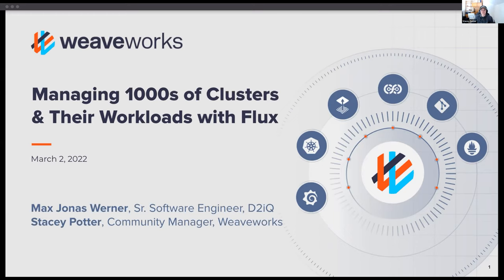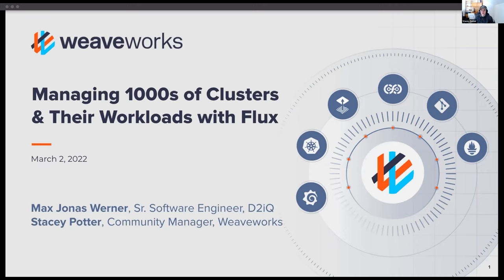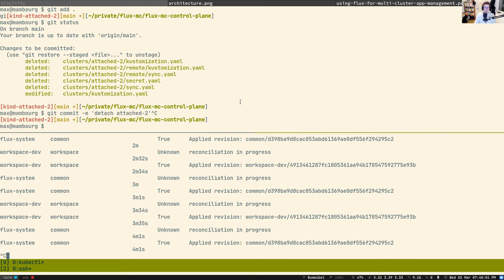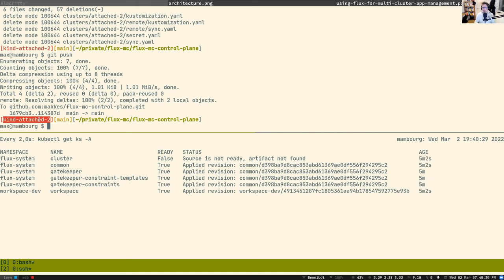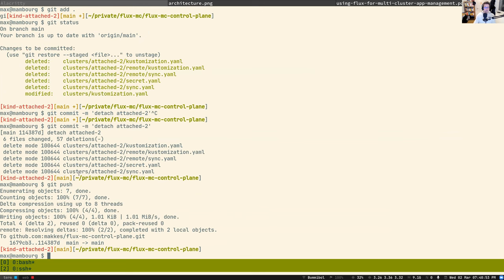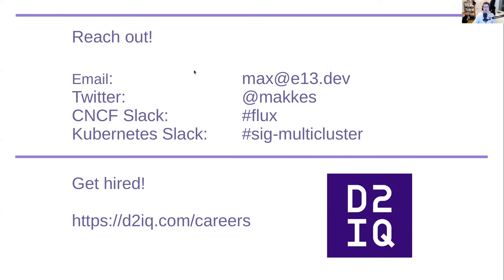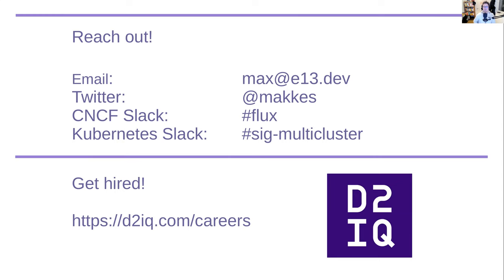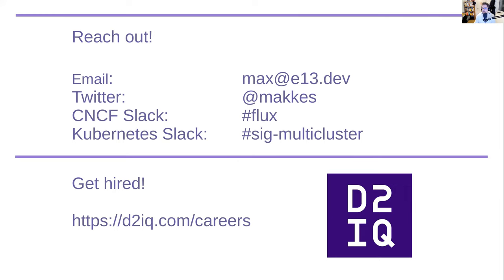Managing Thousand of Clusters and Their Workloads with Max Jonas Werner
One of the main goals of DevOps is to automate operations as much as possible. By automating most operations, DevOps can provide business agility and allow Developers to focus more on business applications. This allows operations to be more efficient by being less error-prone and repeatable, improving the overall developer experience. D2iQ uses Flux to automatically enable this experience in its products. Join us for a hands-on session on multi-cluster management using GitOps.

Speaker Bio:
Max is a Flux Maintainer and Senior Software Engineer at D2iQ (formerly Mesosphere), he is based out of Hamburg. He is one of the lead developers of D2iQ's multi-cluster management offering that is based on Flux.